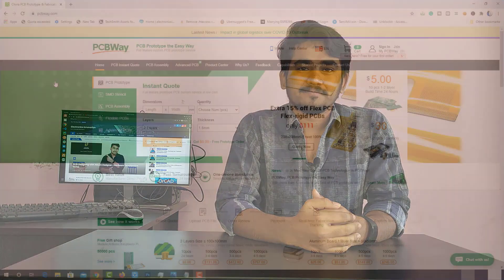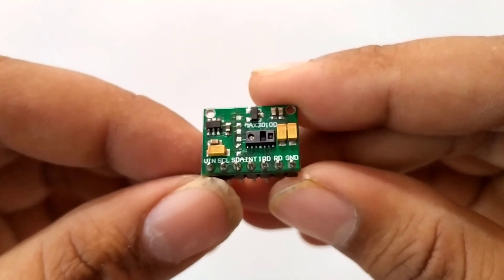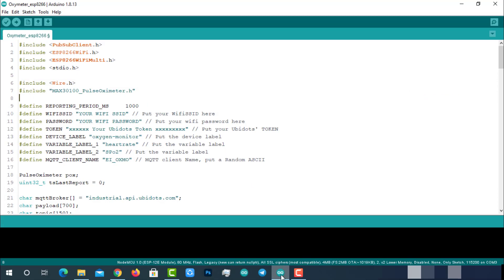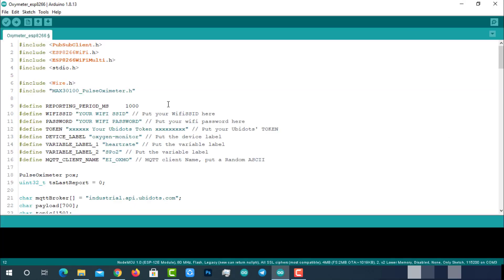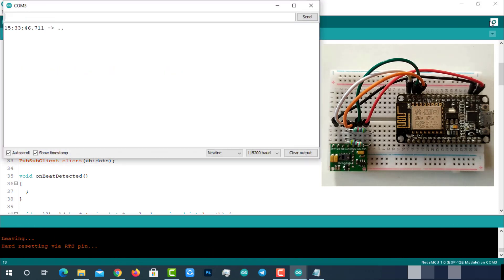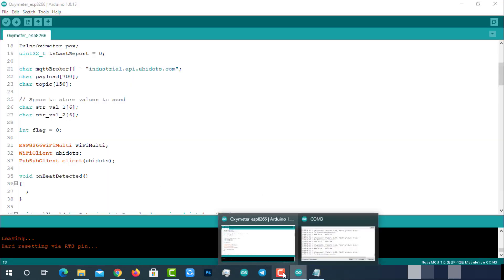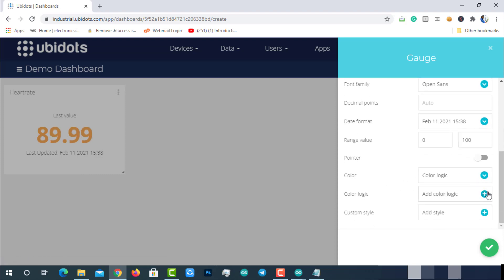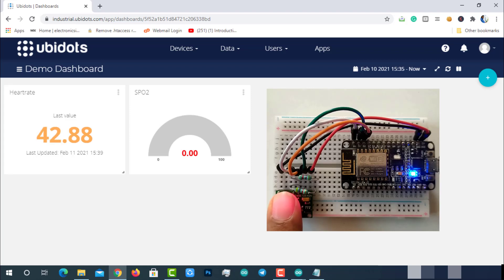Part1 - DIY IoT based Smart Patient Blood Oxygen monitor with critical medical alerts using Ubidots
Get 10 PCBs at just $5 from my favorite PCB manufacturer

Welcome to Electronics Innovation,

In this video, we are going to talk all about "IoT based Smart Patient Blood Oxygen monitor with ESP8266 and sending critical alerts to the hospital management and patient loved ones" This project is truly designed for patients whose blood oxygen levels need to be monitored 24x7, for example, covid patients or any other patients who are on the ventilator. This project continuously monitors the blood oxygen levels and logs them to the  ubidots IoT platform. also, it will send critical medical alerts like voice calls, SMS, EMail, and telegram message to the Hospital management and patient loved ones with the help of Ubidots events and alerts features.

I am so excited about this project. so, without wasting much time let's dive into the episode.